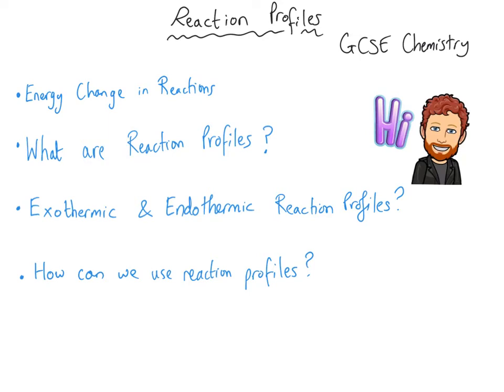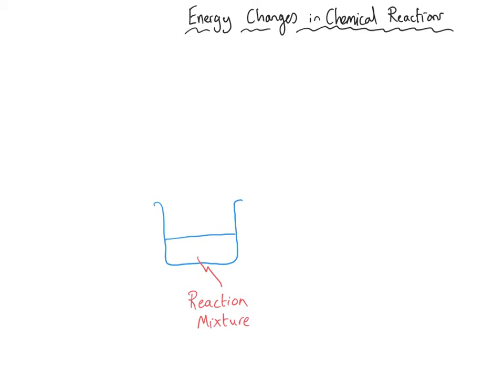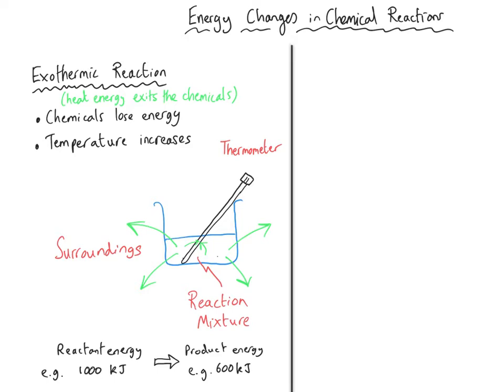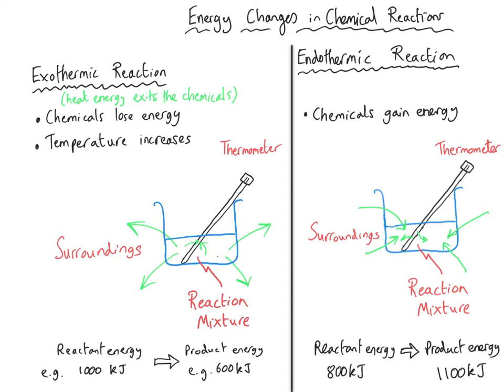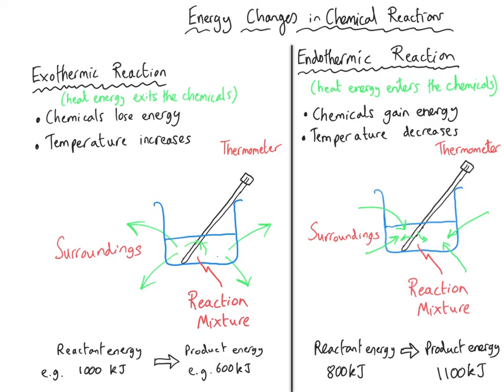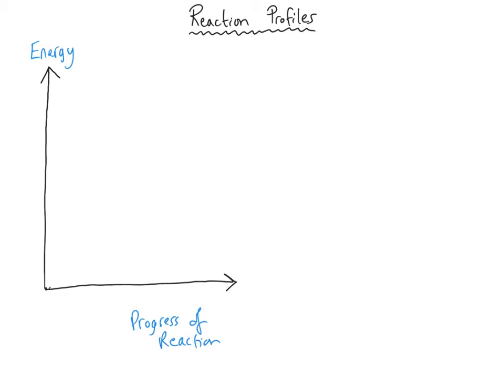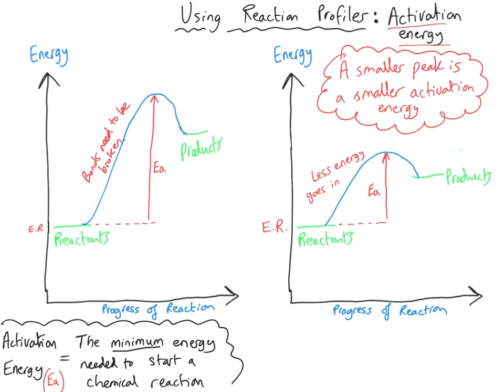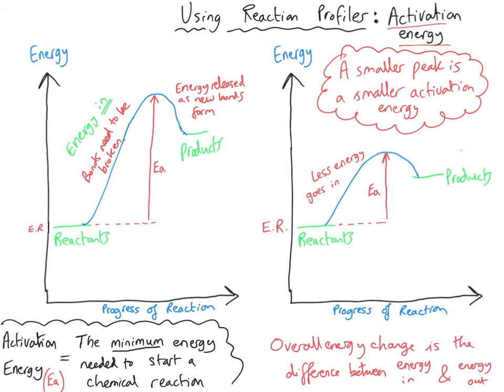Reaction Profiles | GCSE Chemistry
Reaction Profiles Explained